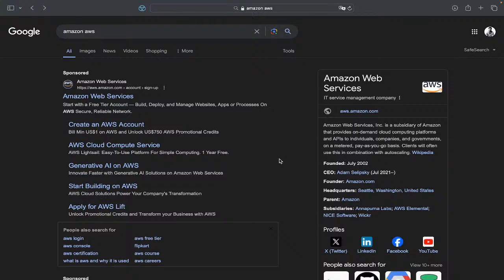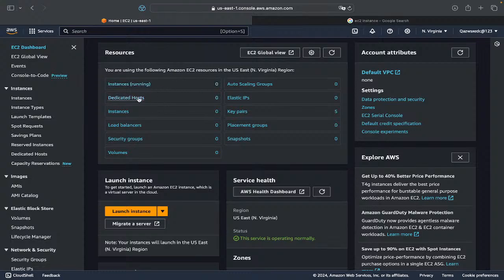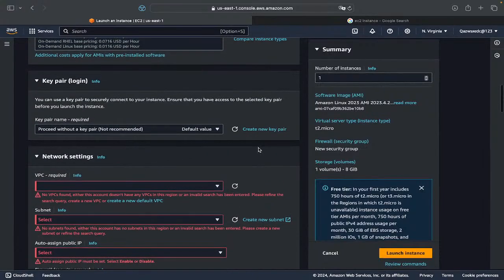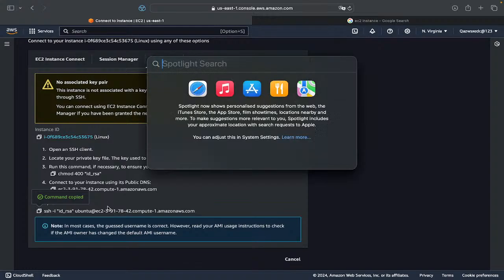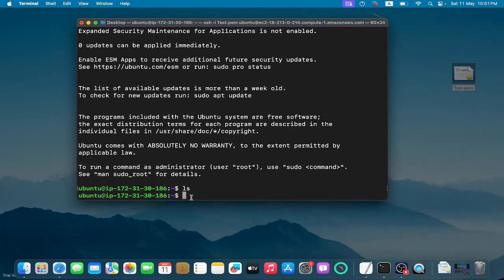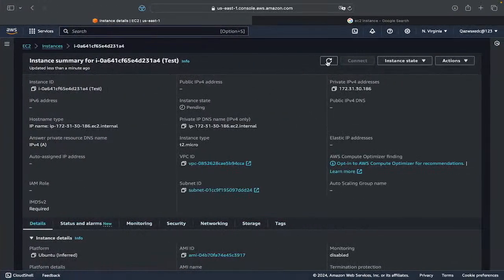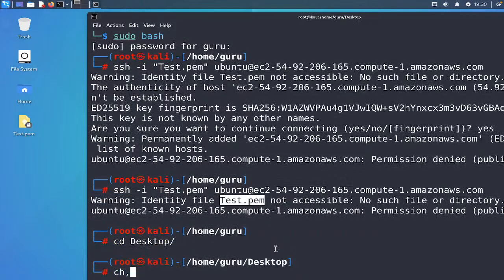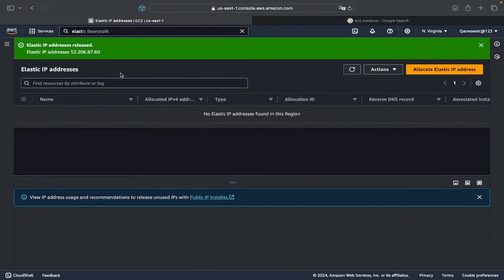Cloud Platforms - Navigating AWS, Azure, and Google Cloud : Part -1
Welcome to the Cloud Platforms series, where we embark on an exciting journey through the digital skies of AWS, Azure, and Google Cloud.
Discover how these platforms revolutionize the way businesses operate, offering scalability, flexibility, and unparalleled innovation. But beyond the buzzwords, we'll explore the real-world implications and benefits, painting a vivid picture of how cloud technology is shaping our digital landscape.
Through engaging storytelling and relatable examples, we'll bridge the gap between theory and practice, empowering you to harness the full potential of AWS, Azure, and Google Cloud. Whether you're a seasoned professional or a curious beginner, this series promises to enlighten, inspire, and ignite your passion for cloud computing.
In this first installment, we're diving deep into the heart of cloud computing, demystifying its key concepts about platforms, transforming complex technical jargon into accessible knowledge for everyone.
Get ready for an immersive session packed with real-world scenarios and interactive exercises
Don't miss this opportunity to expand your knowledge and elevate your skills in cloud computing.

Complete Machine Learning Course 2024: Master Data Science & AI:

Data Analytics Full Course:

Python Projects:

 • Python Projects